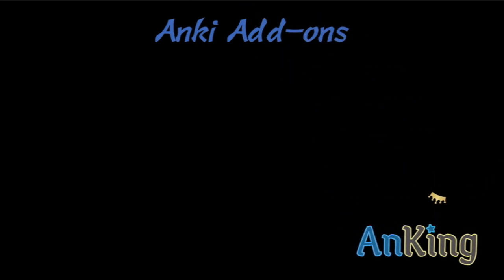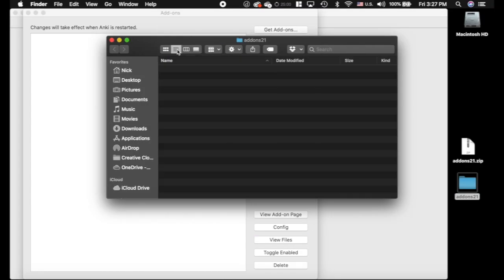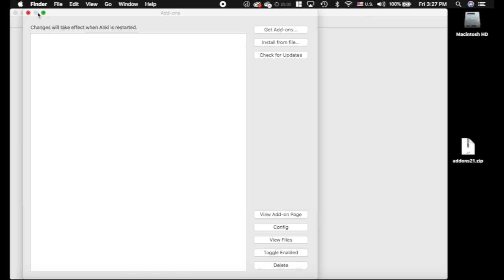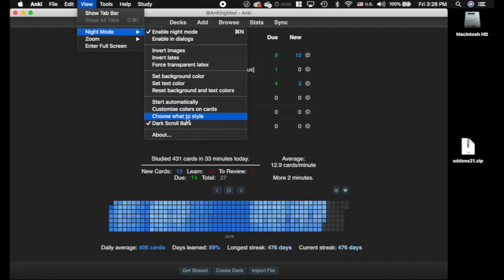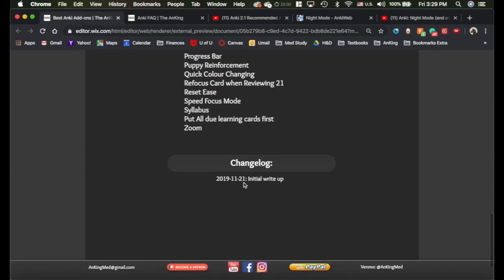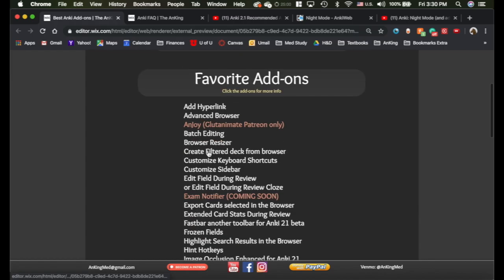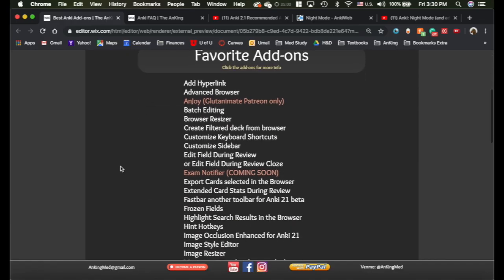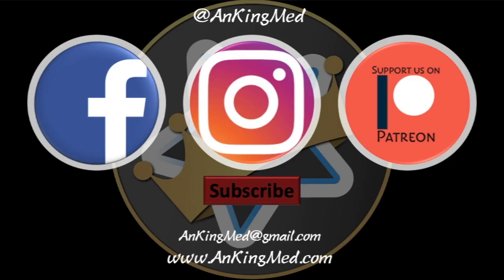Anki: Install 40+ Add-ons in 5 minutes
This video will show you how to install a ton of add-ons all pre-configured to work together. Check out the full list along with details about each add

NOTE: NIGHT MODE is now built in to Anki so it will not be under the view menu. It will be under the Preferences menu
IMPORTANT: If you are on a version that is higher than the zip package you download, be sure to "check for updates" in the add-ons screen.
A zip file with the add-ons as shown in the video can be downloaded